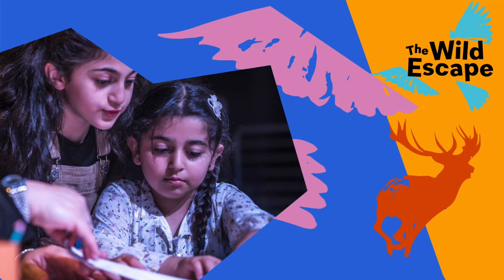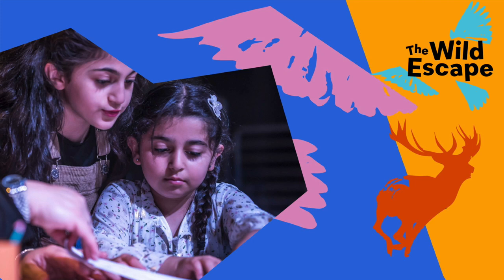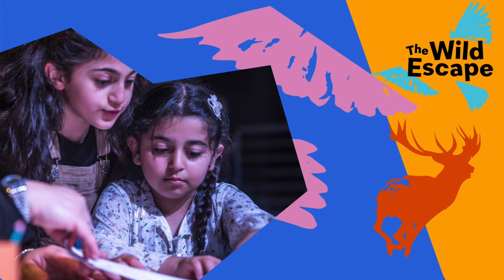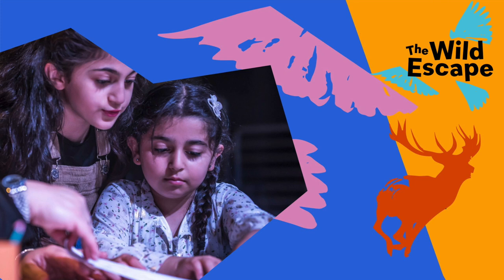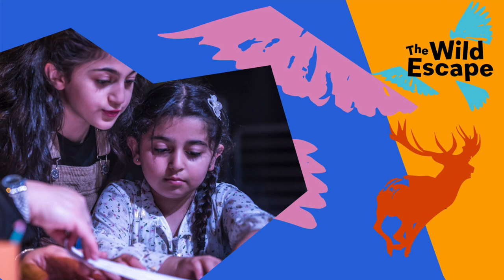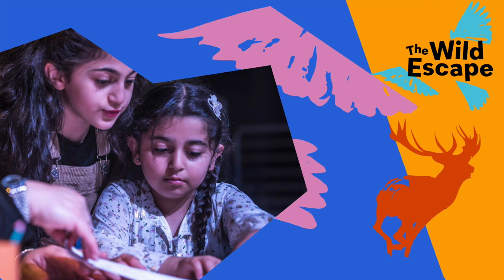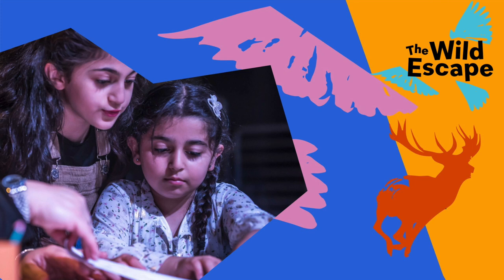The Wild Escape Audio Introduction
Join in The Wild Escape! Use our audio introduction to inspire a visit to any museum, gallery or historic house local to you.

All you need to do is send us your child’s artwork when you’ve finished and we can add it to the collective artwork with thousands of animals that launches on Earth Day 2023.